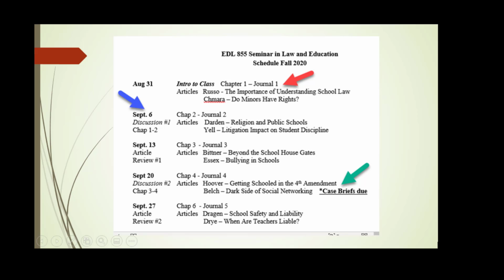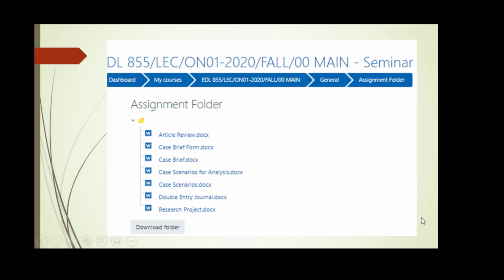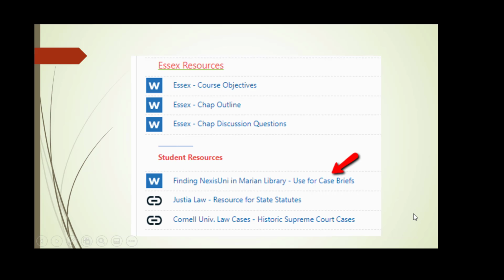Intro EDL 855